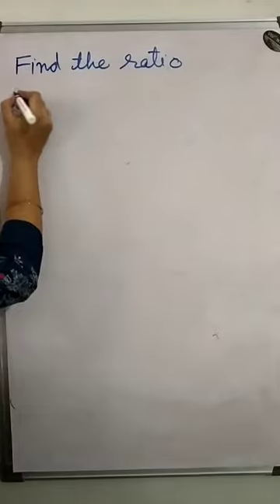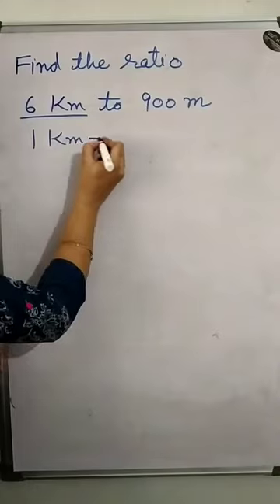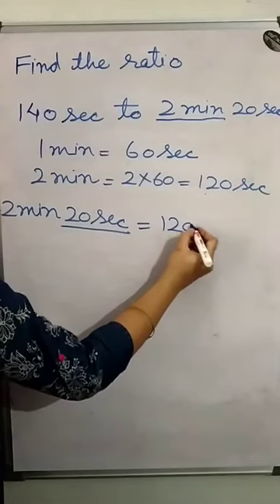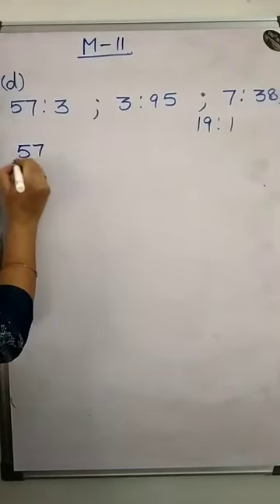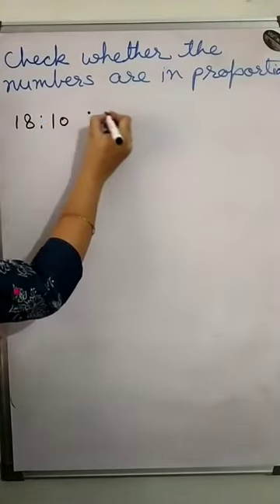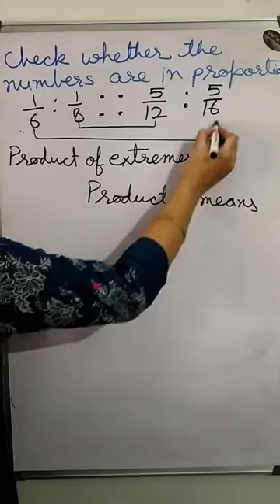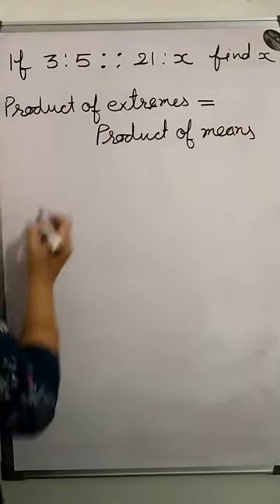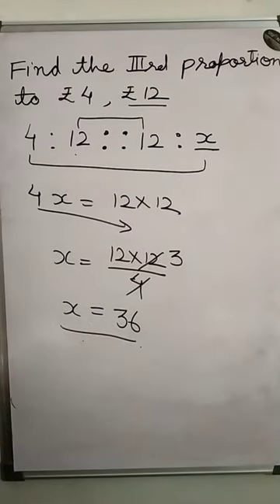Ratio and Proportion